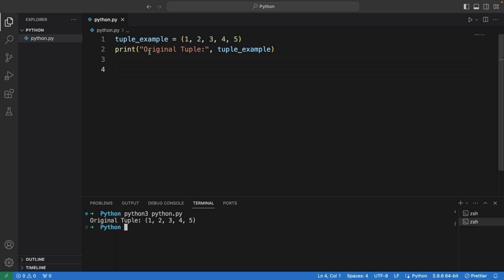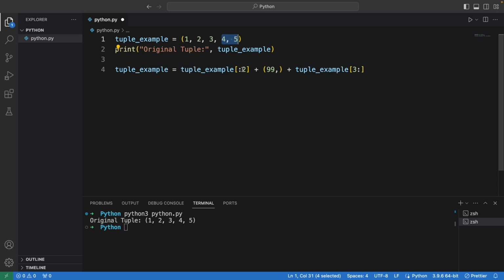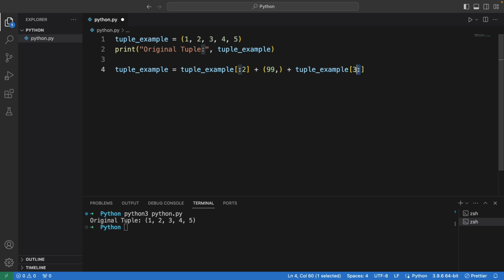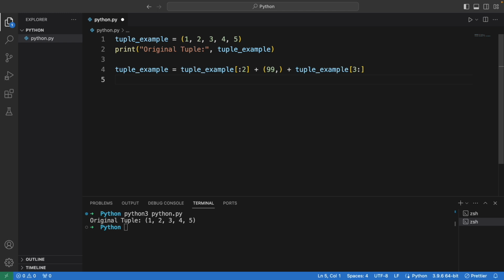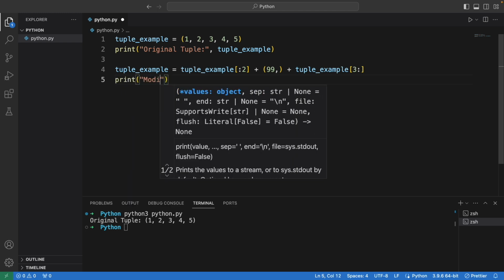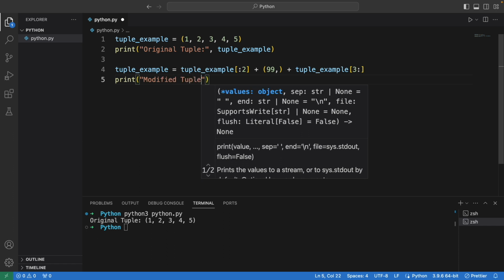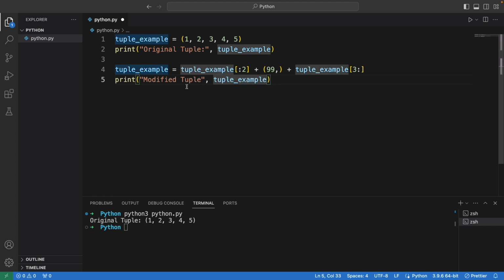How to Modify Tuple in Python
Although Tuple is immutable, they can be modified